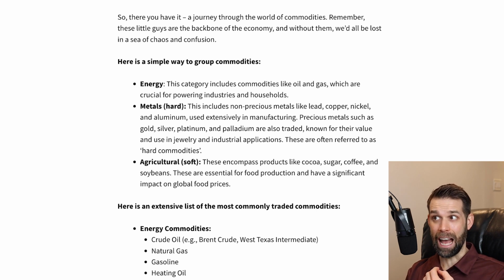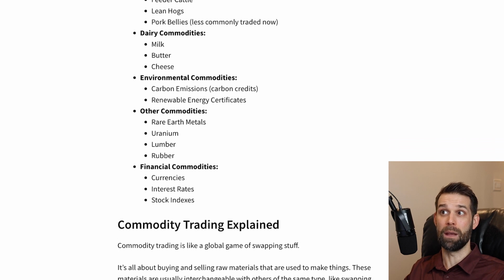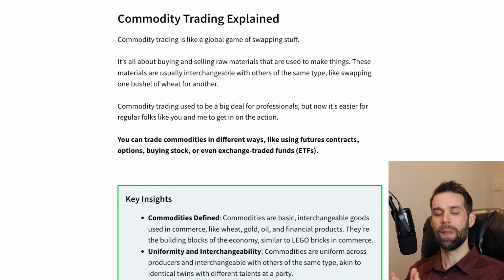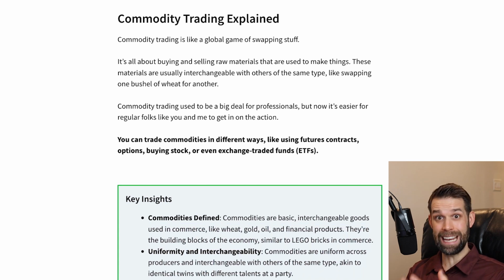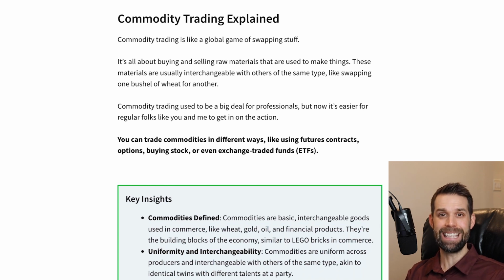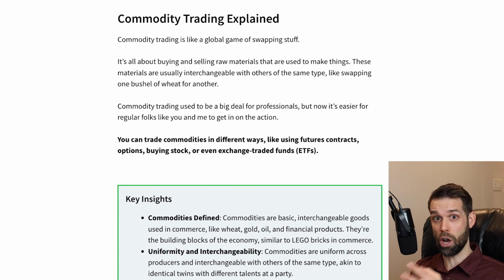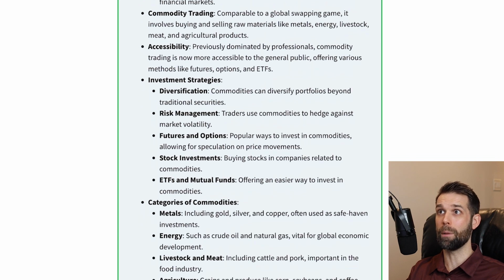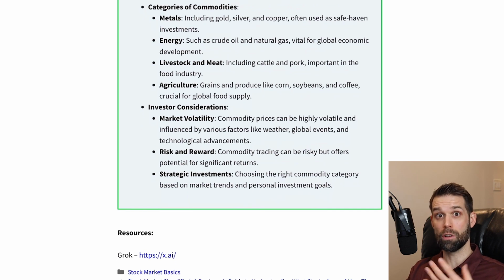Wha Are Commodities? Quick Explanation for Beginners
In this video I'm excited to share with you some fundamental insights into the world of commodities. Whether you're new to day trading or just curious about the stock market, this video is for you. Let's unravel the mysteries of commodities in a fun, engaging way!

What are Commodities?

Commodities are like the Lego bricks of commerce. These little heroes of the economy are the raw materials and basic goods that are used to make the products we use every day. From the wheat in your bread to the gold in your jewelry, commodities are everywhere!

Everyday Examples of Commodities

Wheat: Picture a baker pulling out a sack of wheat. This isn't just any wheat; it's commodity wheat, meeting a minimum standard for baking and interchangeable with other wheat sacks.

Gold: Imagine a gold miner finding a shiny nugget. This nugget is a commodity, uniform in quality, and can be traded on an exchange.

Oil: Think about the oil a mechanic pours into a car. This oil is a commodity, interchangeable with other oils that meet the quality standard.

Financial Products: Currencies and indexes are also commodities. They're uniform and meet the standards for trading.

As a beginner, it's essential to understand that you won't be dealing with the physical commodities themselves. Instead, you'll be speculating on their prices through various means. Here's how:

Futures Contracts: These are agreements to buy or sell a commodity at a predetermined price in the future. They're a way to lock in prices and manage risk.

ETFs (Exchange-Traded Funds): ETFs can follow the price of a particular commodity, like gold, allowing you to invest indirectly.

Stocks: Investing in companies involved in mining or refining commodities is another way to engage in the commodities market.

Categories of Commodities

Commodities are typically grouped into three main categories:

Energy Commodities: This includes oil and gas, crucial for powering homes and industries.

Hard Commodities: Metals like copper, nickel, and precious metals like gold and silver fall into this category. They are used in manufacturing and jewelry.

Soft Commodities: These are agricultural products like coffee, soybeans, and sugar, essential for food production.

Final Thoughts

Commodities play a crucial role in our economy and daily lives. Understanding the basics of commodities and their trading can be a great starting point for anyone interested in the stock market or day trading. Remember, these are the building blocks of commerce, and with a bit of knowledge, you can start to understand how they fit into the bigger picture of the global economy.